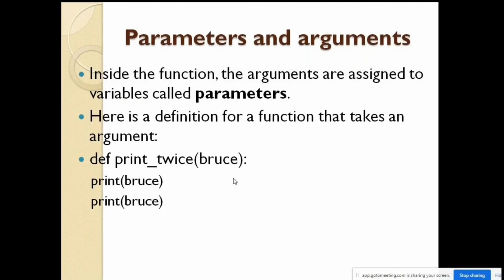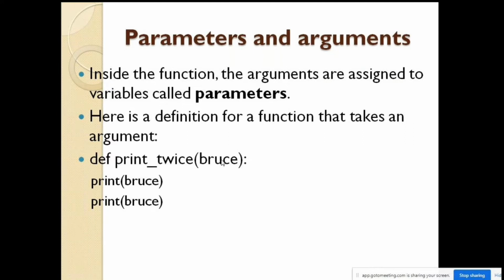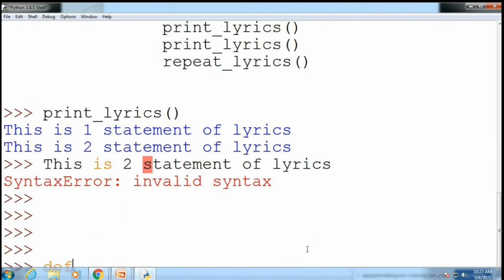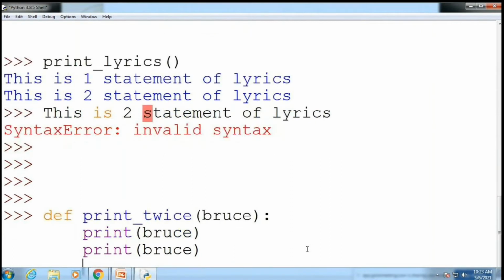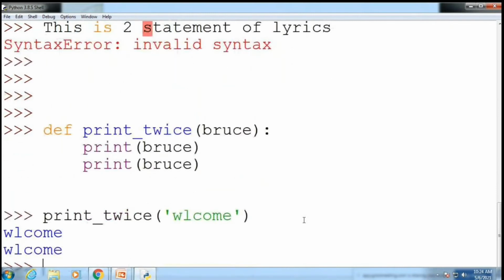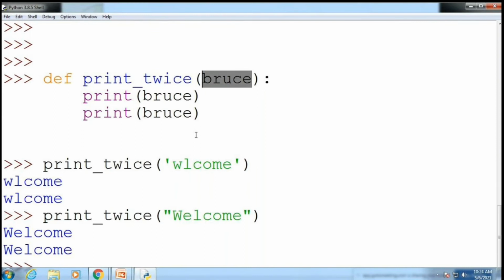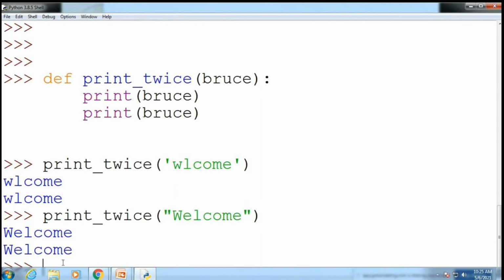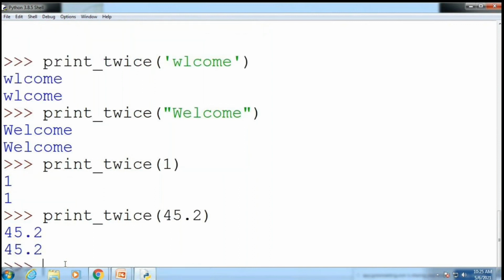Parameters and arguments of function in python programming